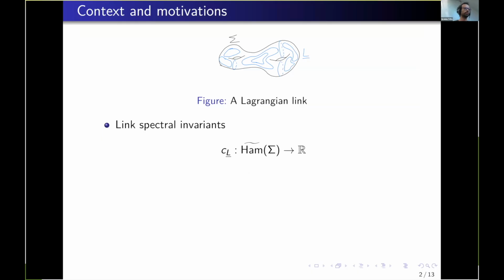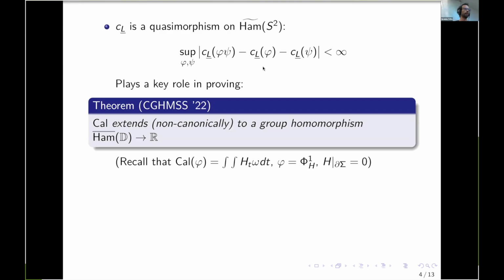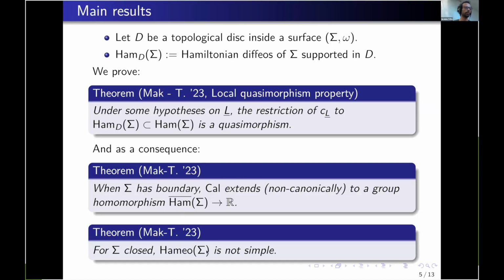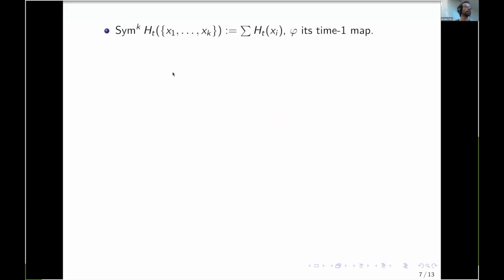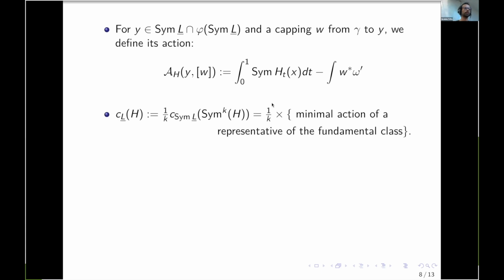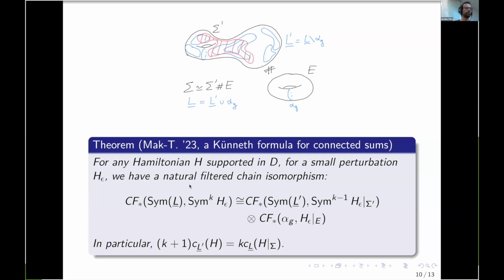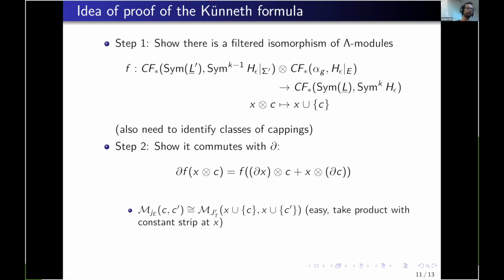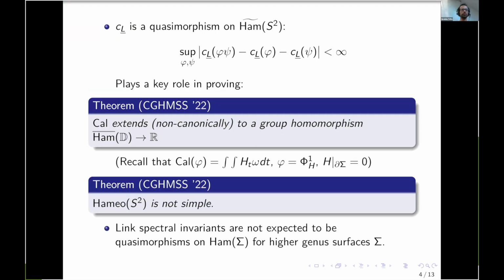A Local Quasimorphism Property for Link Spectral Invariants - Ibrahim Trifa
Topic: A Local Quasimorphism Property for Link Spectral Invariants
Speaker: Ibrahim Trifa
Date: April 11, 2025
Zoom

Given a finite collection of disjoint Lagrangian circles on a symplectic surface satisfying some area constraints, Cristofaro-Gardiner, Humilière, Mak, Seyfaddini and Smith define a link spectral invariant, by computing the Lagrangian Floer homology of the product of the circles inside the symmetric product of the surface. When the surface is the sphere, this spectral invariant is a quasimorphism, however this is not the case for higher genus surfaces. In this talk, I will show that the link spectral invariants on higher genus surfaces are local quasimorphisms, i.e. that their restriction to Hamiltonian diffeomorphisms supported in any given topological disc inside the surface is a quasimorphism. This is a joint work with Cheuk Yu Mak.